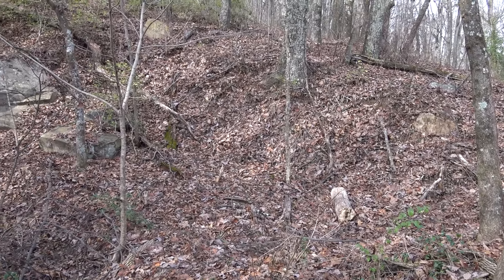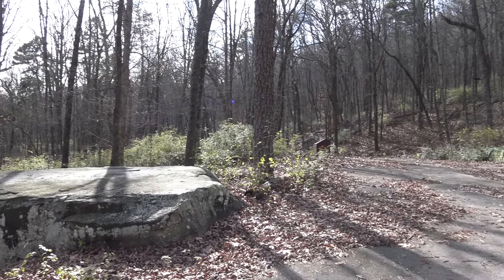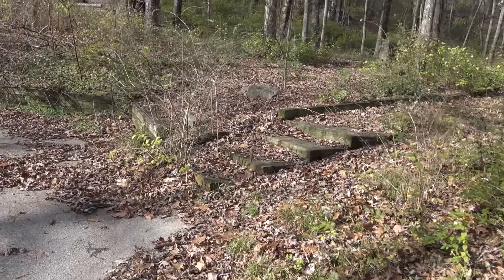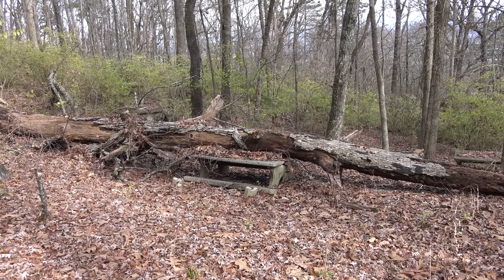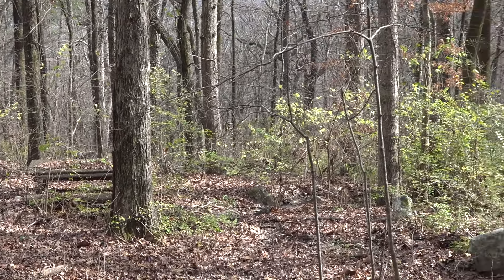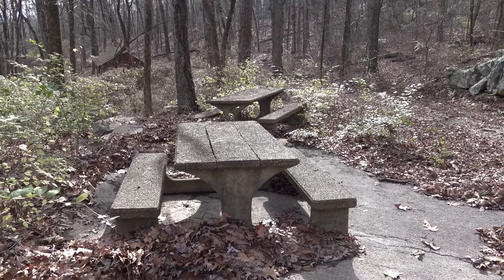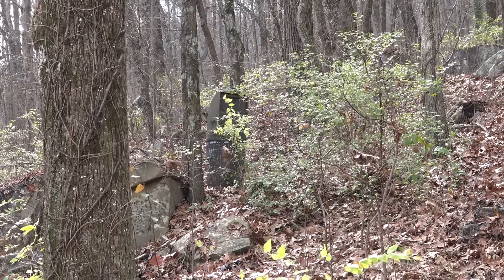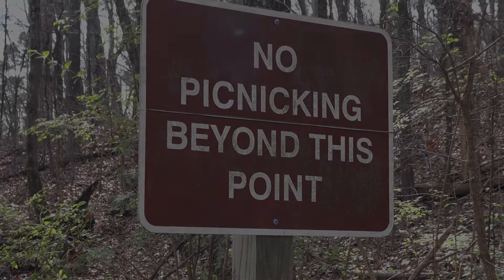Abandoned Picnic Area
An abandoned picnic area on the way up Lookout Mountain.  Beautiful and peaceful